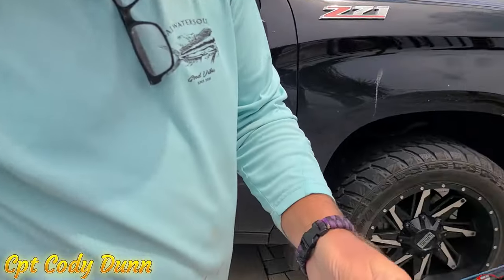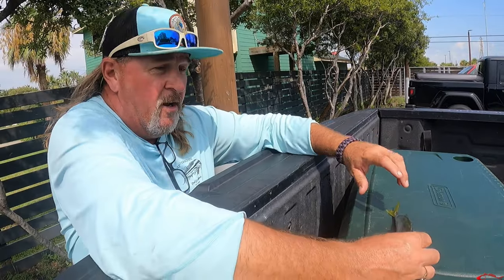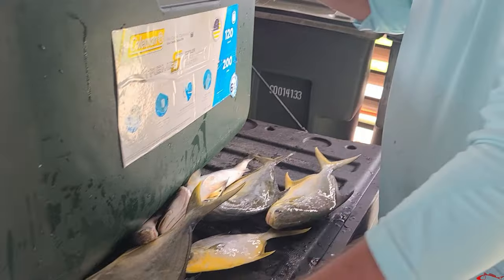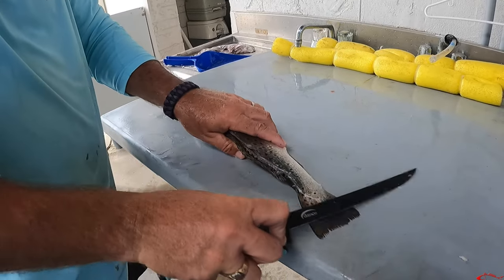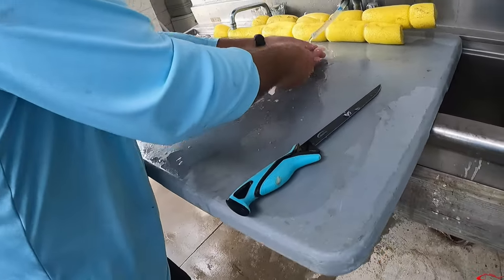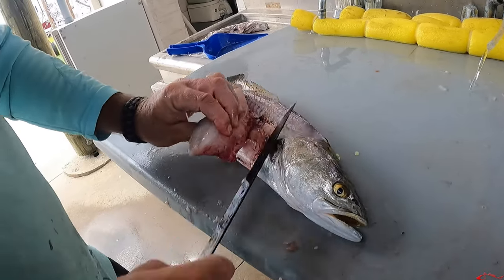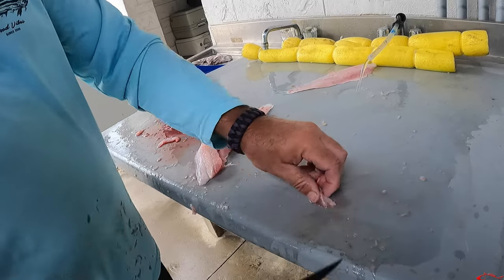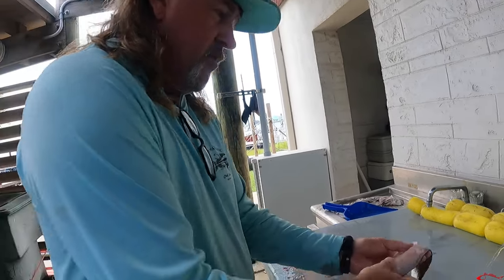Captain Cody Fishing Tips I Cleaning Specs | Poisonous Fish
I just got off the water from wade fishing Galveston beachfront and I stopped by to catch up with my friend Captain Cody. He gave me some great fishing tips, showed me a poisonous fish, and even cleaned some speckled trout. I hope you enjoy this fishing video.

*Featured Items*
Yo-Zuri Leader Line
Silver Spoon
Acme Kastmaster 1oz Spoon Silver
3/8 oz Gold Spoon
Amazon Silver Spoon (same style)
Danco Knife

My Peeps:
Saltwater Soul Facebook